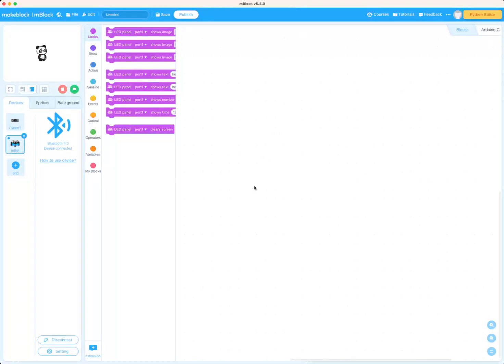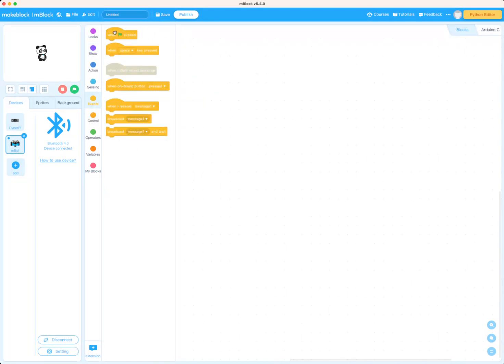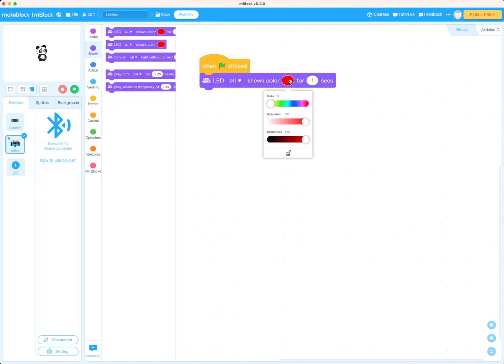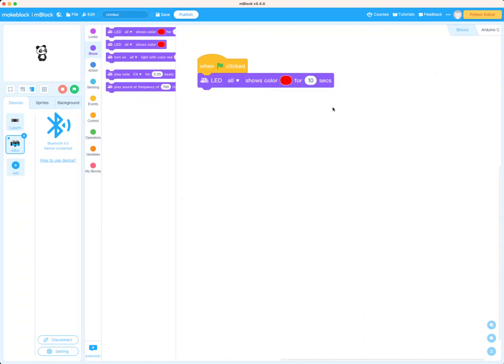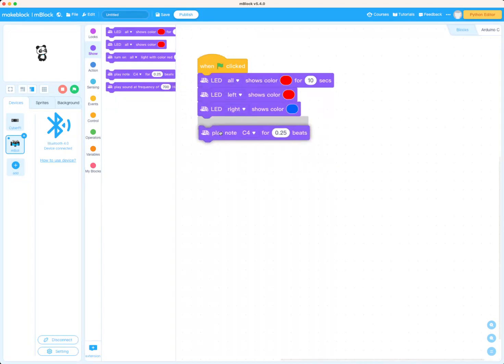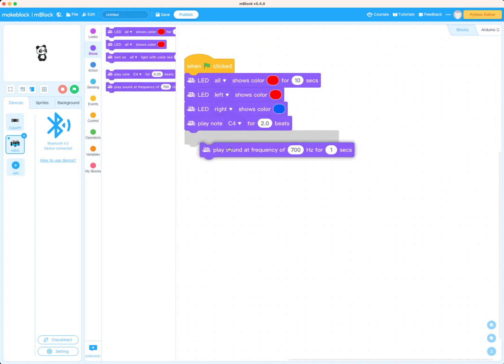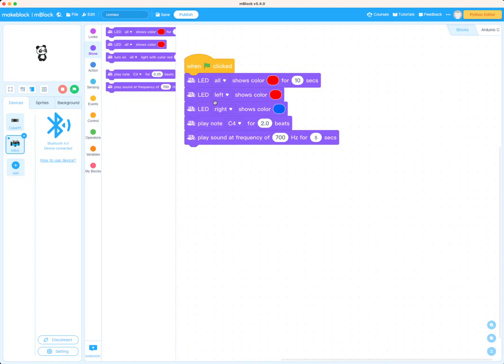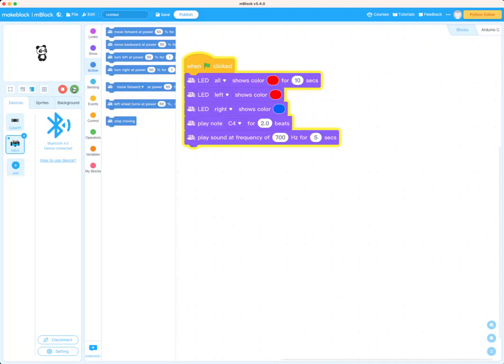mBot Programming Show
How to use the mBot Programming Tab called show to control the lights and sounds on the mBot in the program.